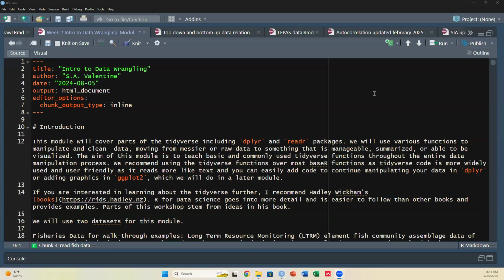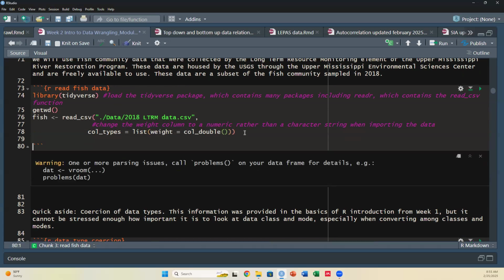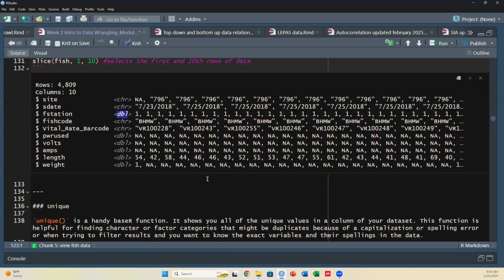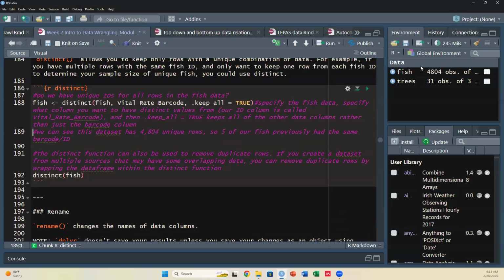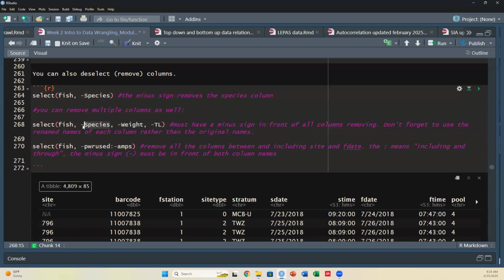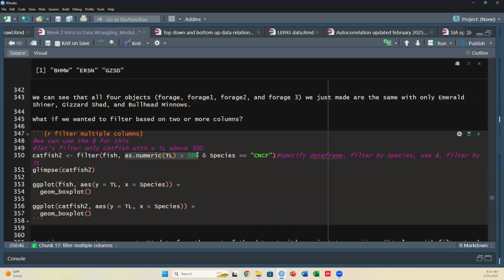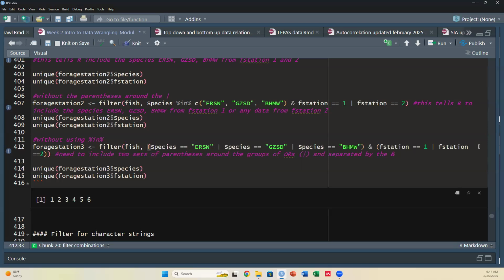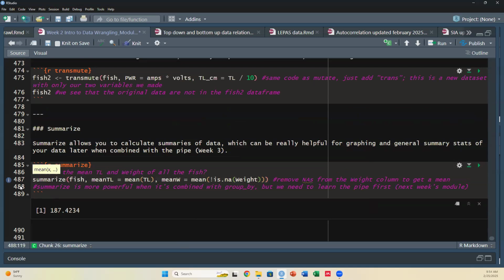Intro to Data Wrangling in R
This is a tutorial to introduce dplyr data wrangling options. This is the first data wrangling video in the Data Wrangling and Visualization workshop series